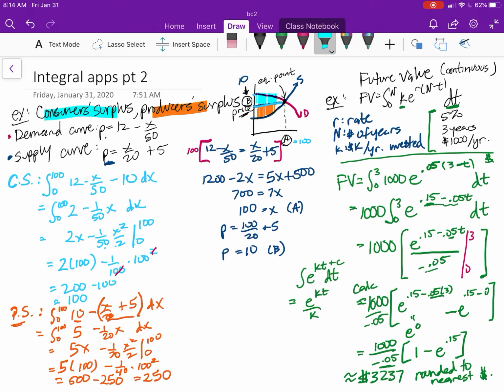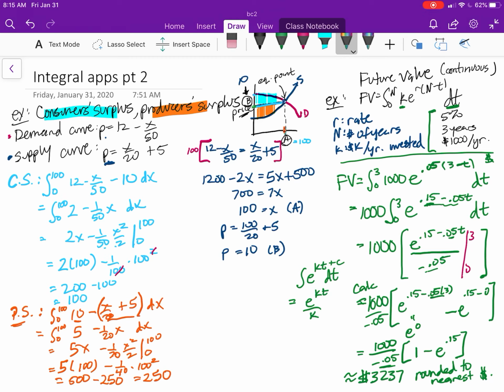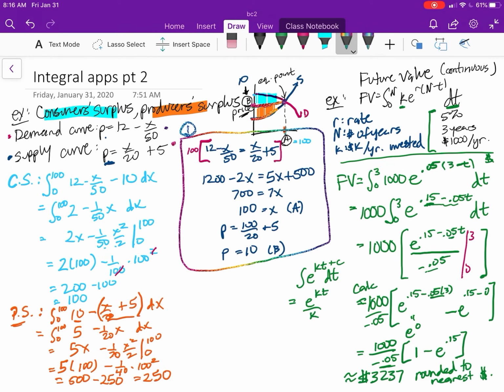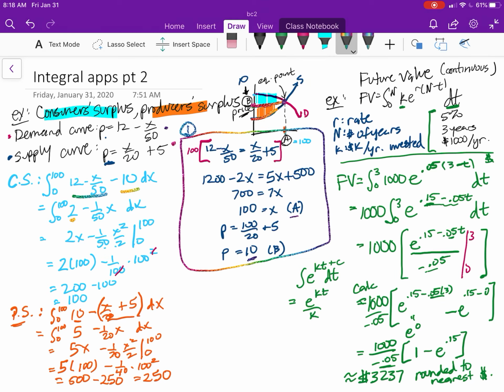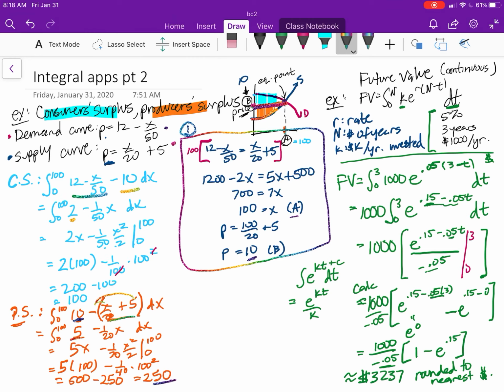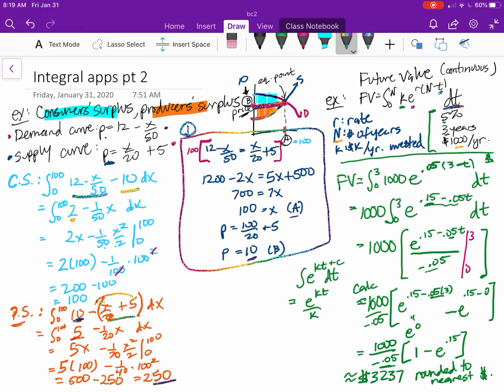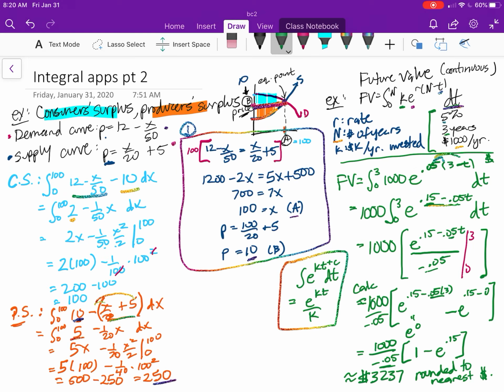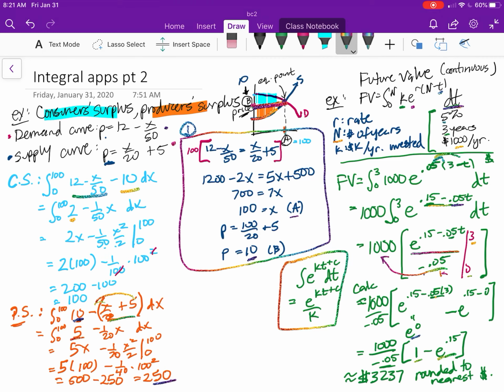Integration app pt 2